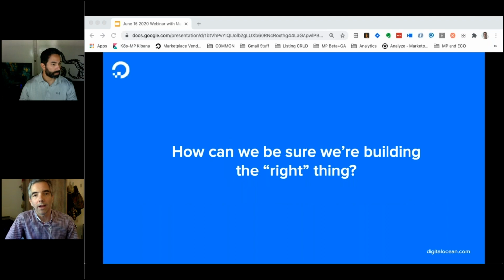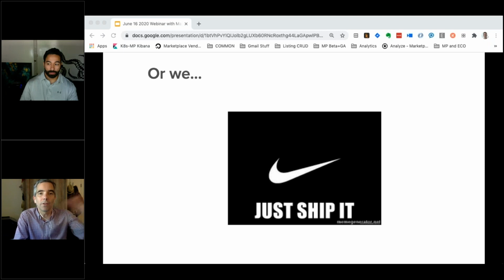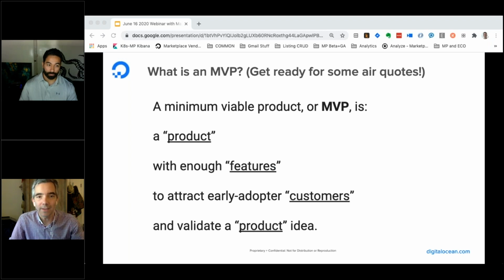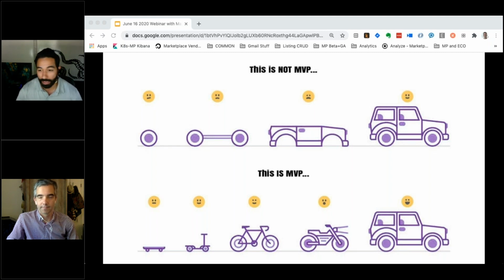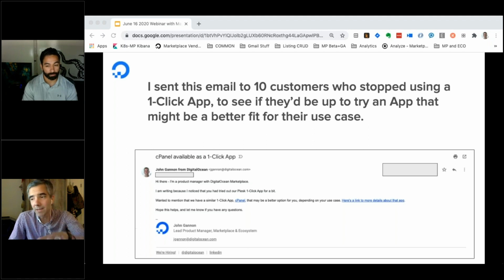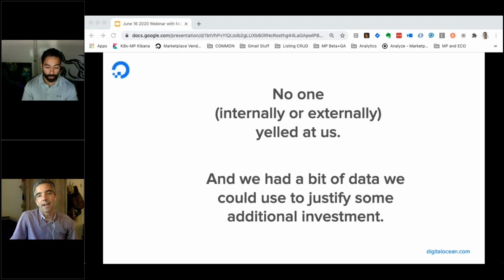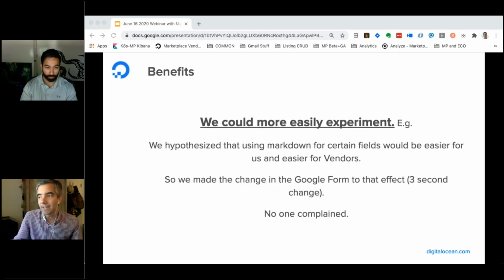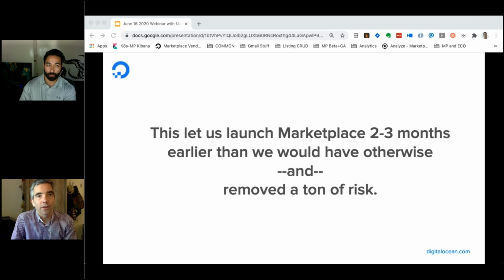Cut the Bikeshedding! How to Use No-Code MVPs to Move Faster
Case studies of how the DigitalOcean team has used “no-code” MVPs to accelerate delivery timelines and reduce cost. The techniques shared will work for a one-person company just as well as they will work for a 1,000-people company.

Learn how to use scrappy, “no code” MVPs to learn and hypothesis test, while keeping your team aligned and excited.

Agenda:
00:00 - Introduction
02:11 - How can we be sure we’re building the "right" thing?
06:52 - Minimum viable products (MVPs)
10:06 - Story #1: What we learned by emailing 10 DigitalOcean customers
14:56 - Story #2: What we learned from a Google Form
21:53 - Q&A

Presenters:
Antonio Rosales (@a_webtone) and John Gannon (@johnmgannon) have worked together on the DigitalOcean Marketplace as an Engineering Manager/Product Manager tandem from inception through its scale-up beyond 150+ open source and commercial apps.

New to DigitalOcean?